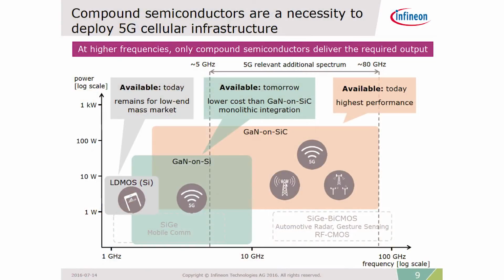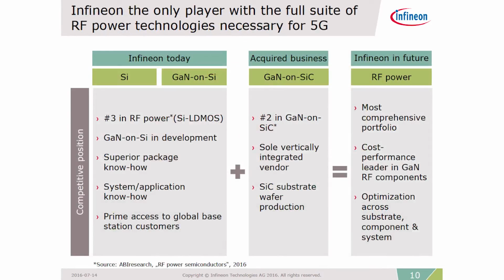Frequency Matters, July 22, 2016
Annual beach episode - Microwave Journal editors, Pat Hindle and Gary Lerude, discuss the July RF and MW design and software issue products, news and events